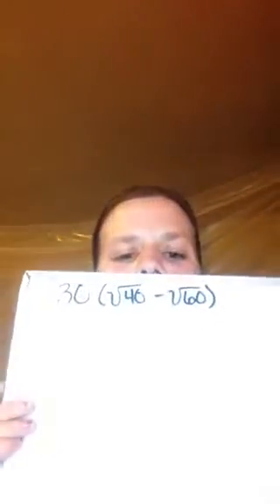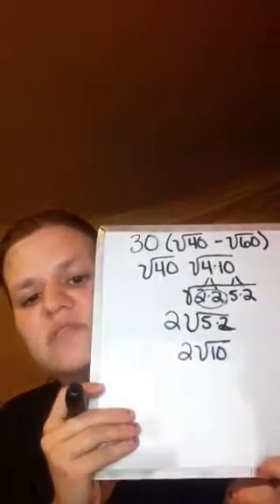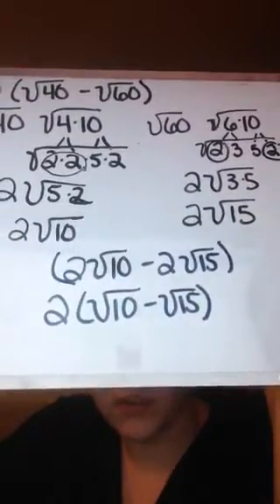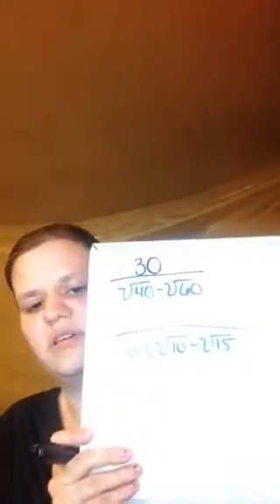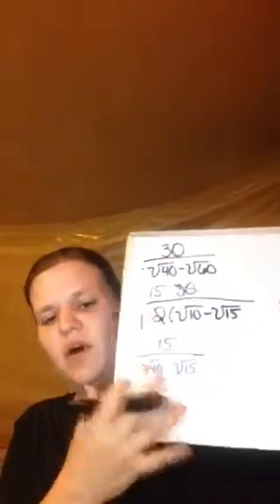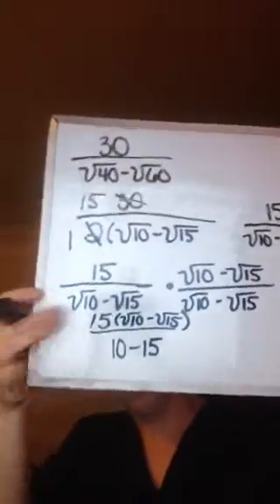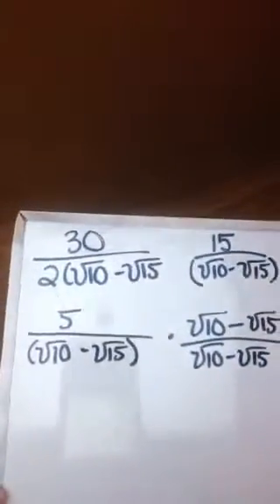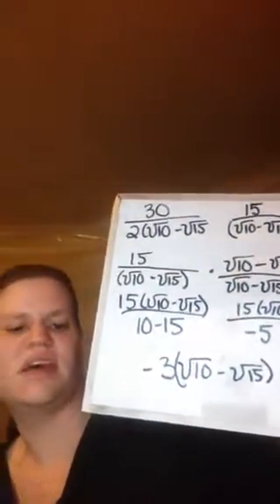Math!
Scary square roots solved by me